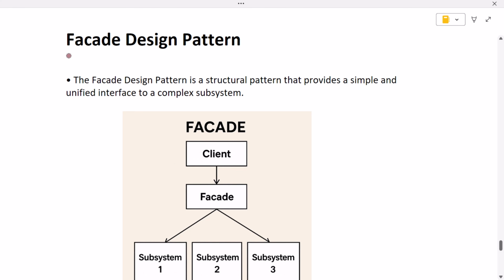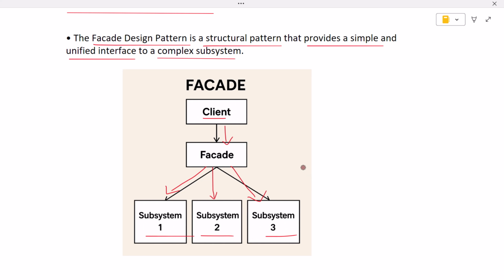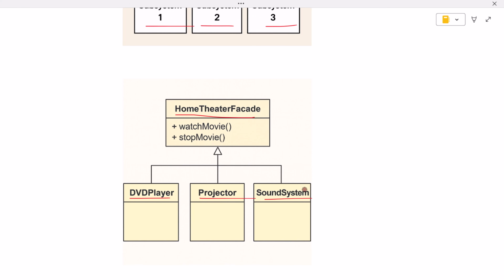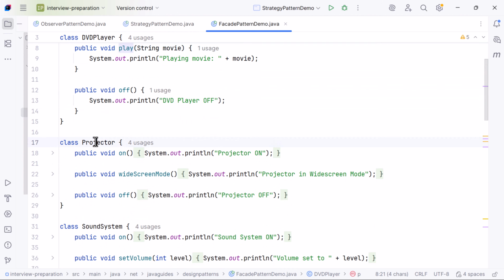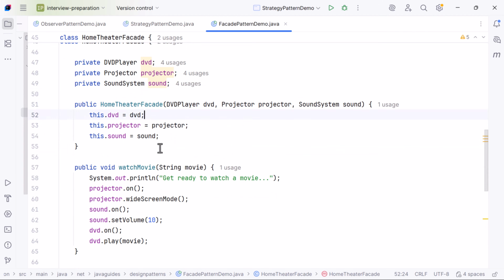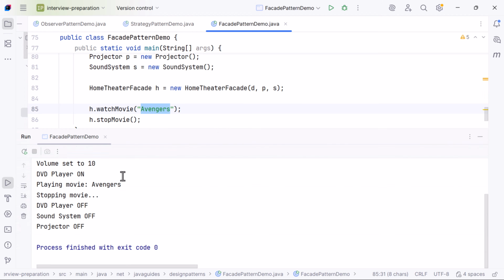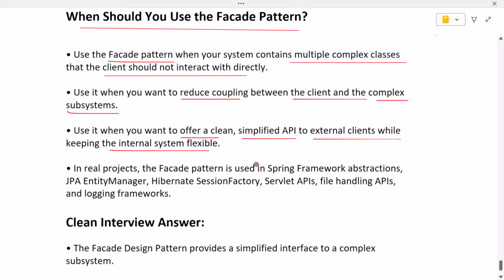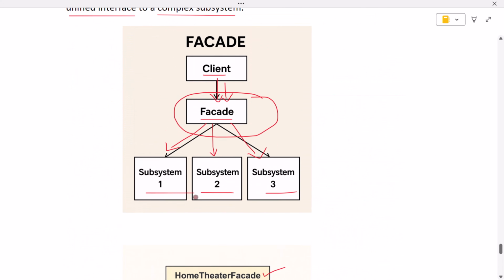Facade Design Pattern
The Facade design pattern is a structural pattern that provides a simplified, high-level interface to a complex subsystem of classes, libraries, or frameworks. It acts as a wrapper, reducing complexity and coupling by allowing clients to interact with a single, straightforward class rather than managing multiple, intricate components directly.